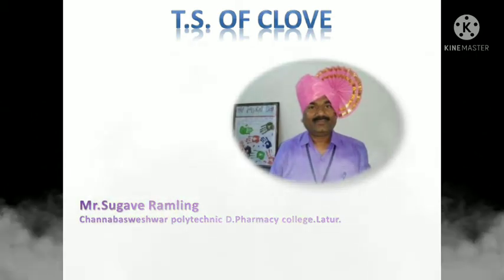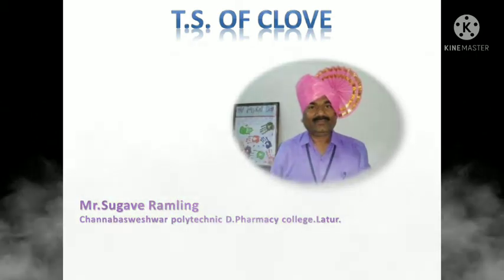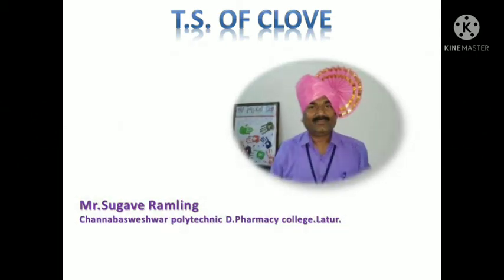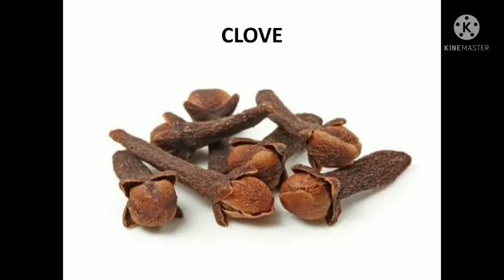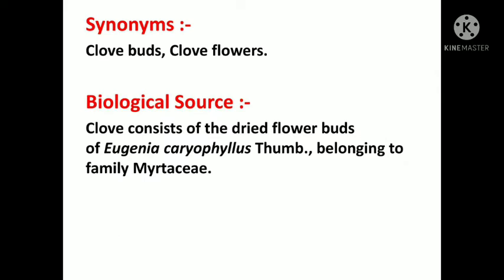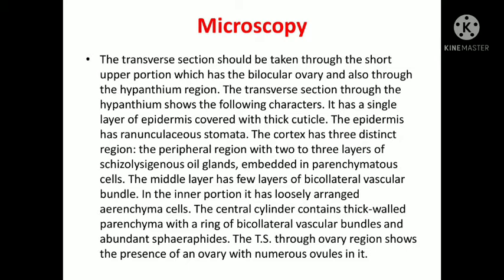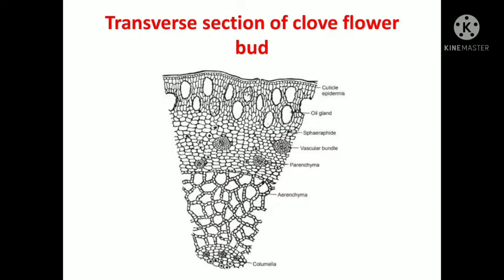T S OF CLOVE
AFTER WATCHING THIS VIDEO STUDENTS ARE ABLE TO TAKE THIN TRANSPARENT SECTION AND STAINING TECHNIQUES OF CLOVE.